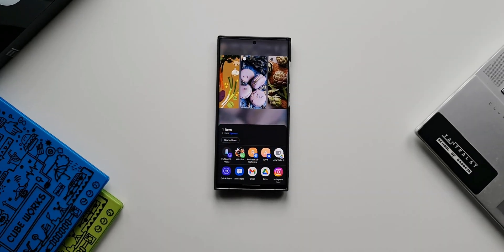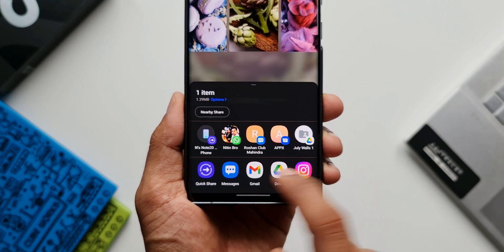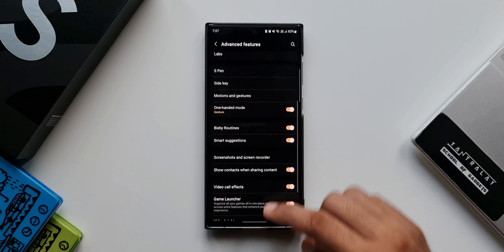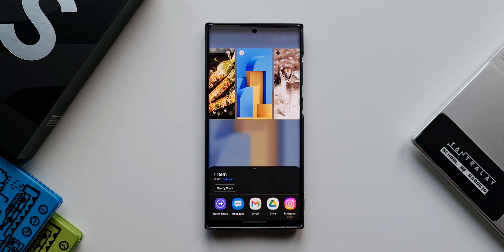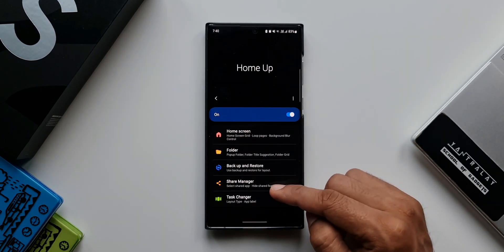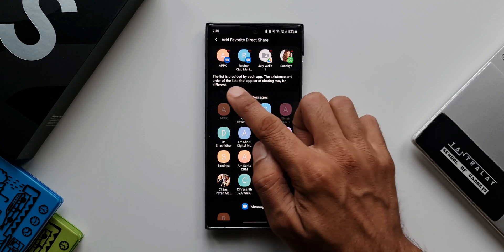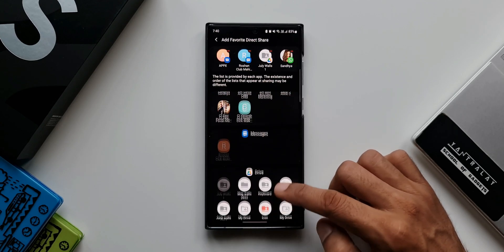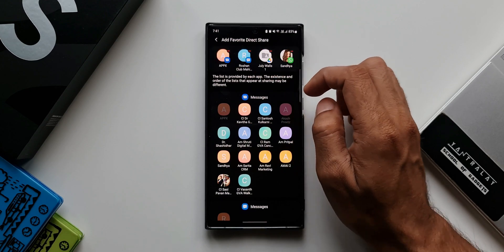Useful Feature on Samsung Galaxy Phone you should know !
5 One UI 4.0 features which did not make it to Galaxy S10 series & Note 10 series
7 hidden app icons in settings menu on One UI 4.0, One UI 3.1, One UI 3.0